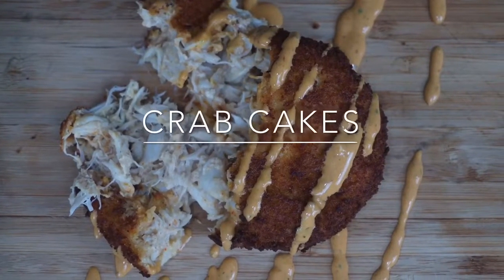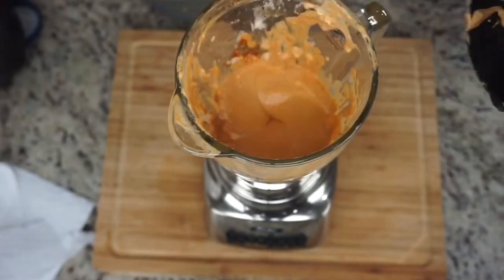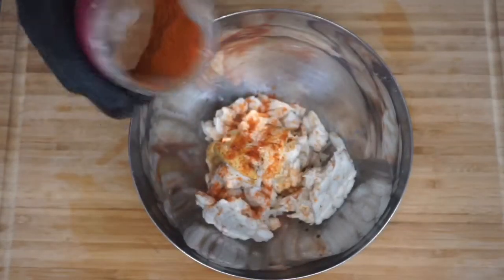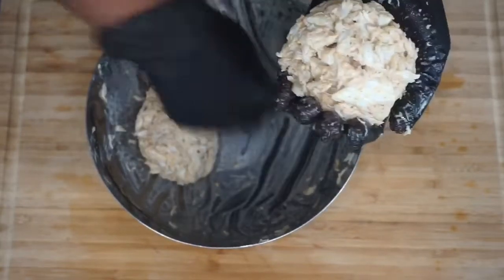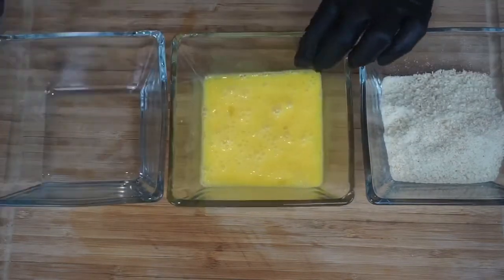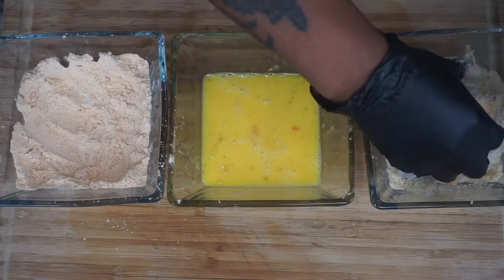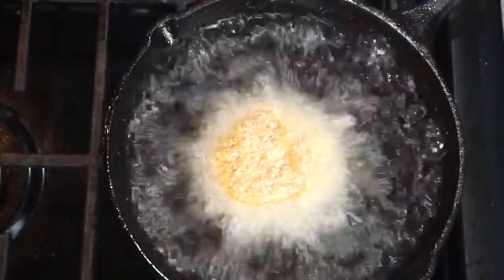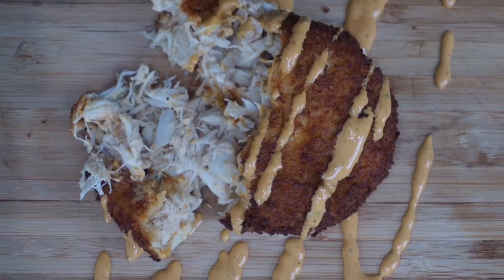The Best Crab Cakes You Will Ever Make | Crab Crack Cakes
The last recipe you will ever need for crab cakes.

Ingredient For Crab Cakes:
Lump crab meat
Mayonnaise
Dijon mustard
Worcestershire sauce
Tabasco
Panko bread crumbs
Lemon
Blackening seasoning
Creole seasoning
Garlic powder
Onion powder
Old bay
Eggs
Lefty Flour

Ingredient For Chipotle Cream Sauce:
Cream cheese
Mayonnaise
Chipotle pepper in adobo
Lime
Salt
Cilantro
Cayenne pepper